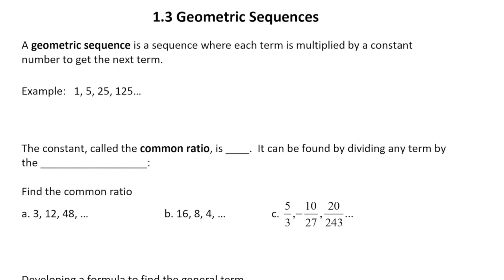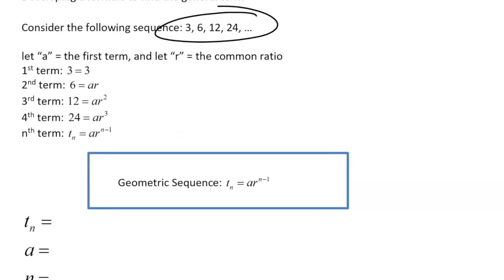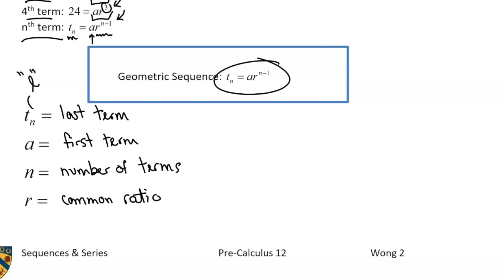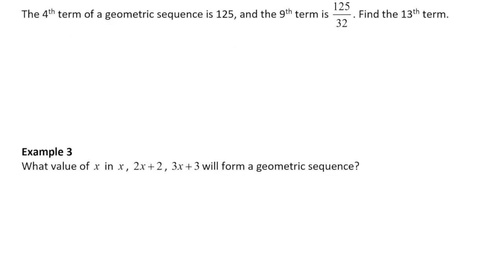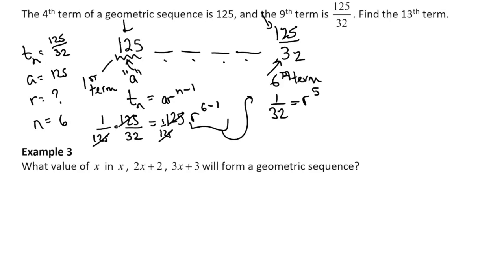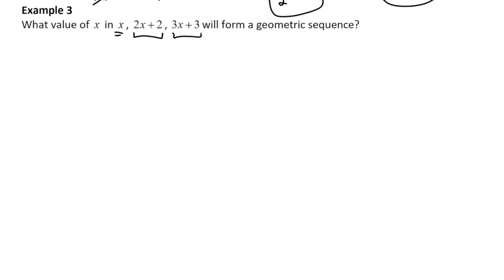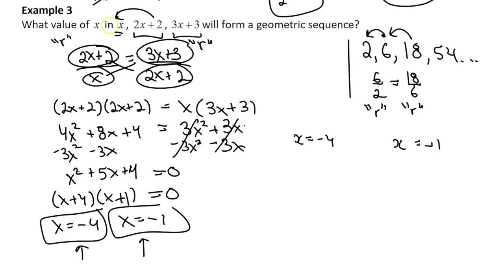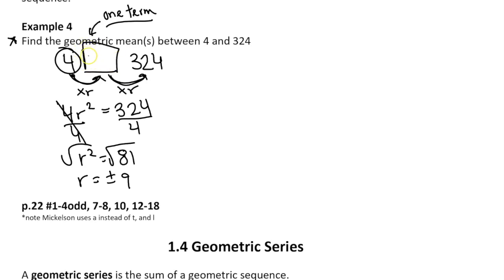Pre-Calculus 12 - 1.3 Geometric Sequences